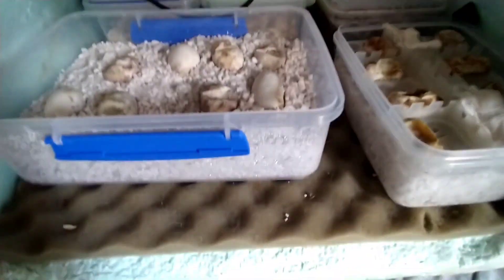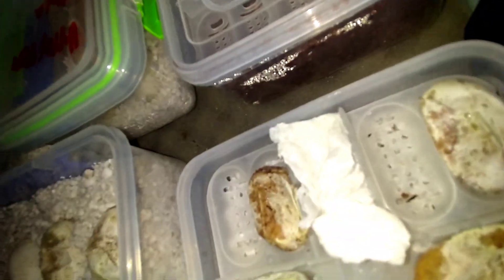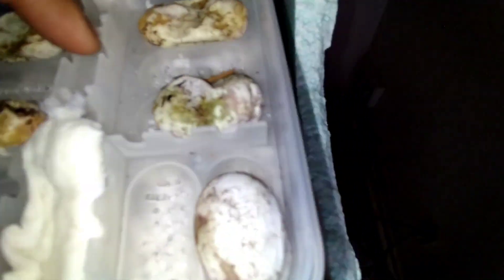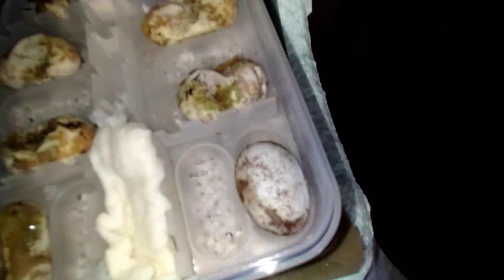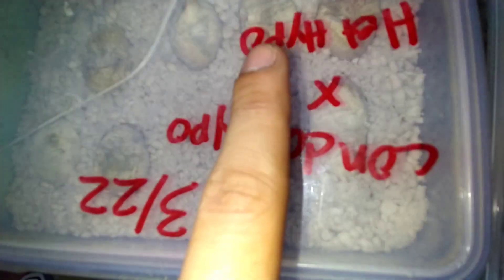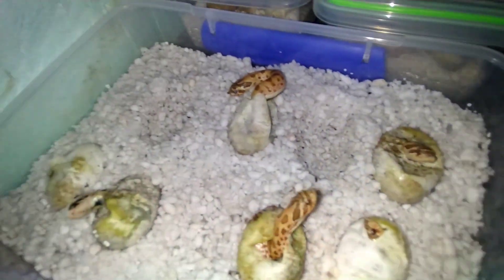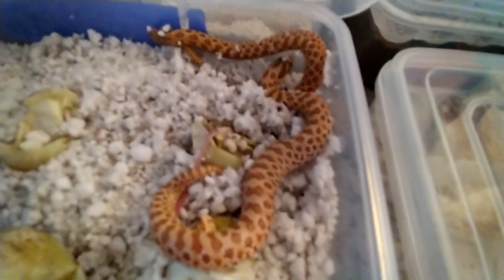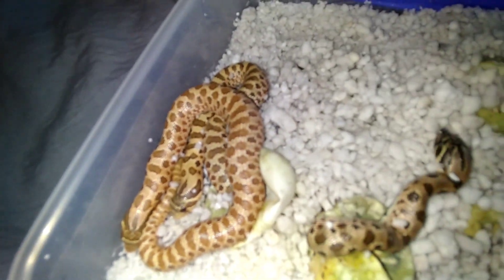HOGNOSE EGGS HATCHING AND UPDATE